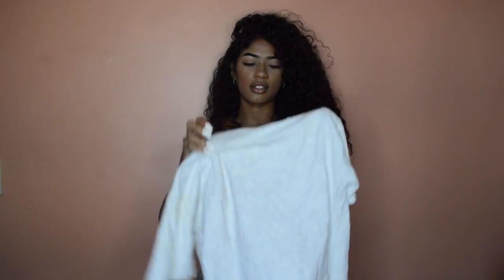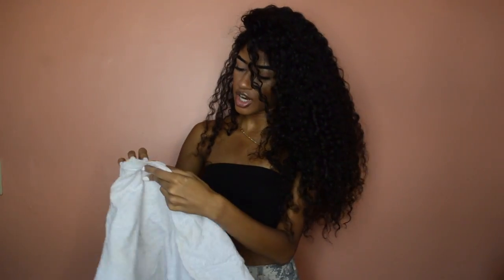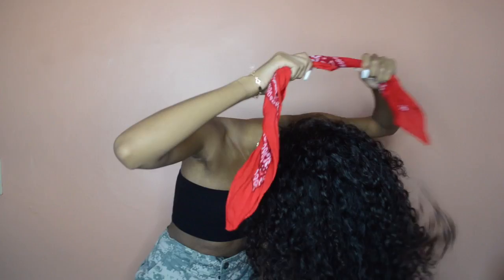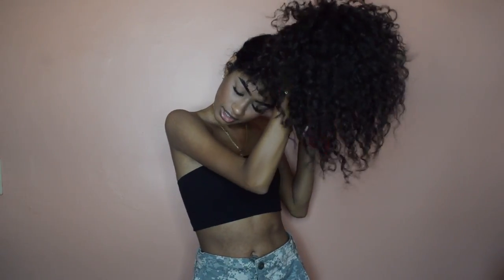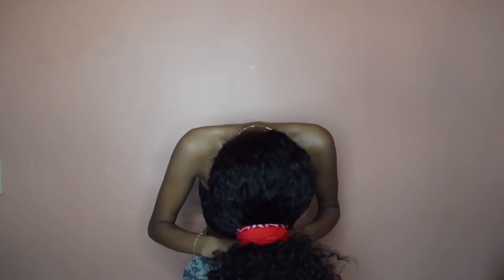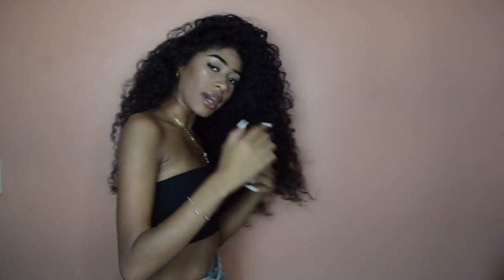TOP 10 Tips For Defined Curls